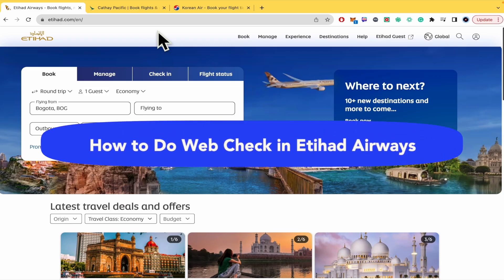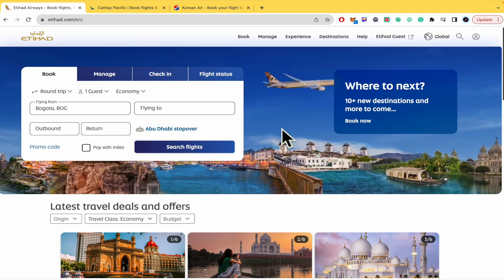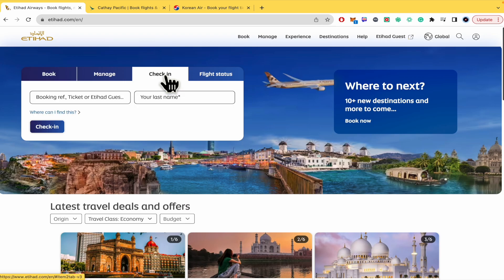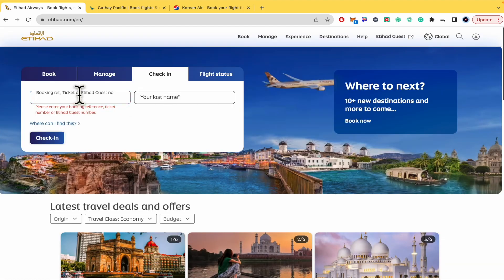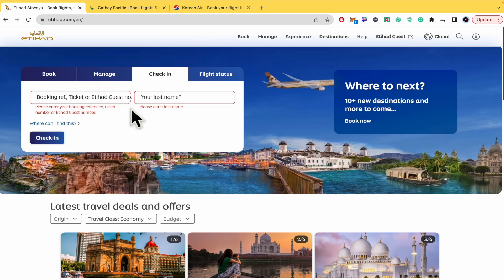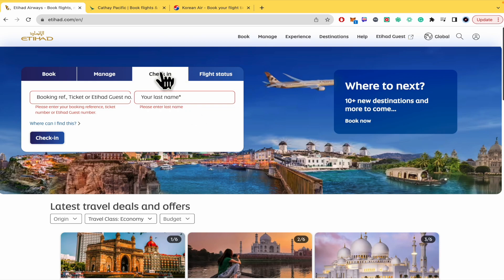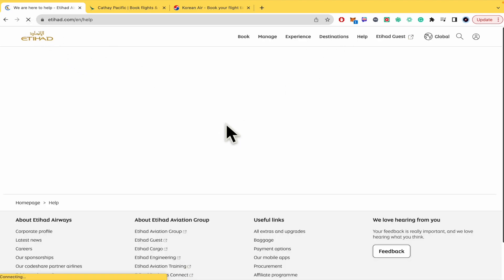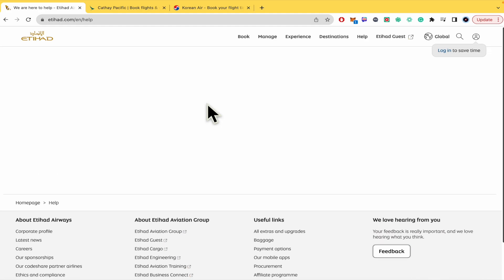How to Do Web Check in Etihad Airways (2025) Quick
In this video, we have shown How to Do Web Check in Etihad Airways